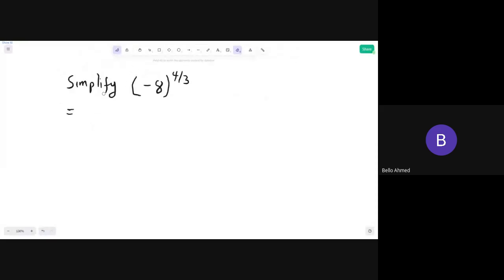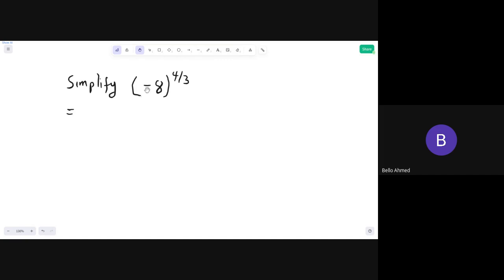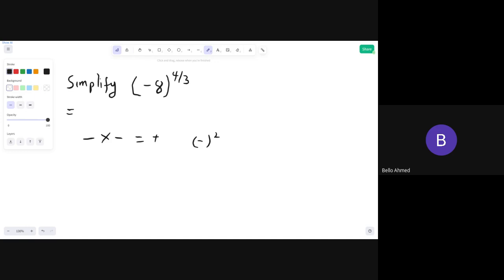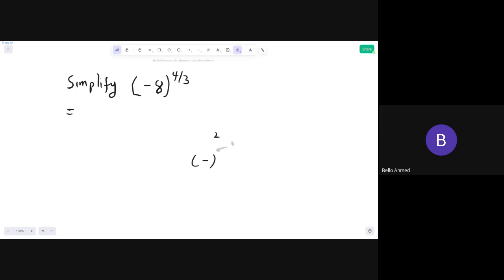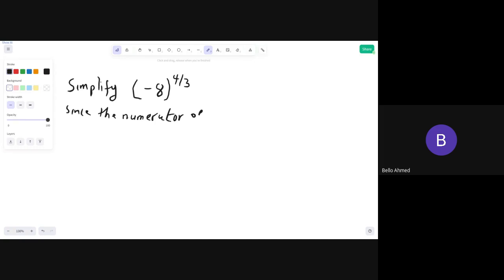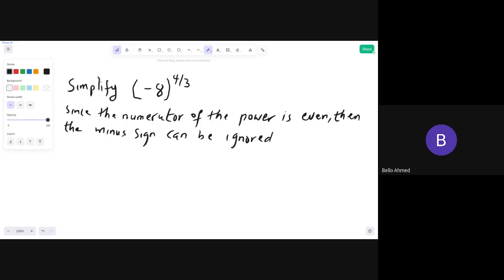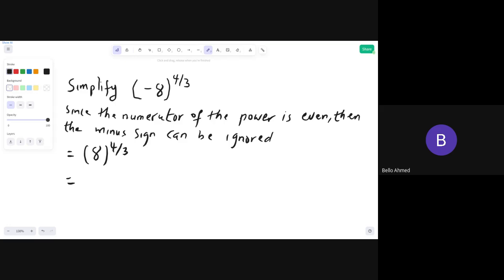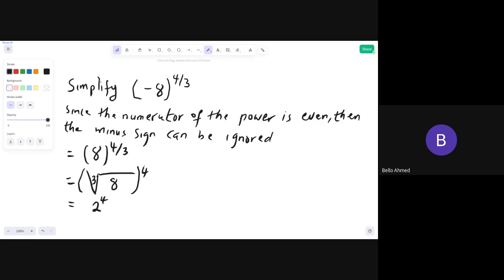indices 2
Solving problem on indices